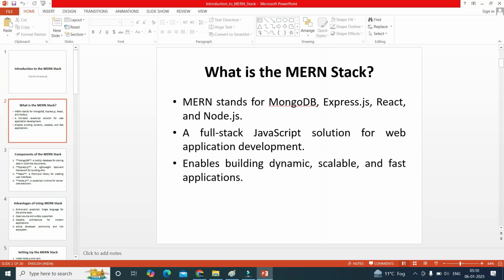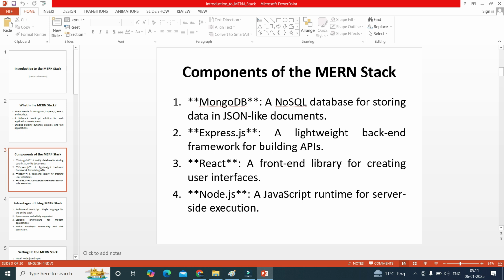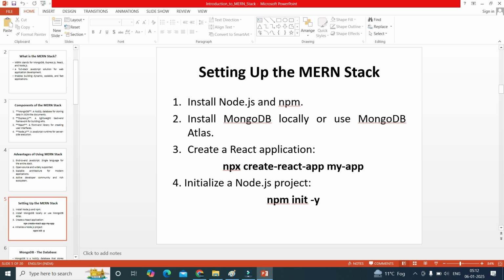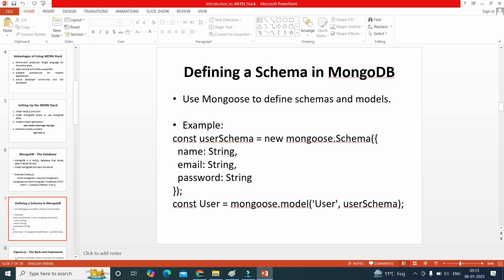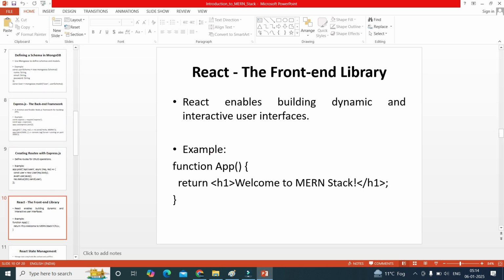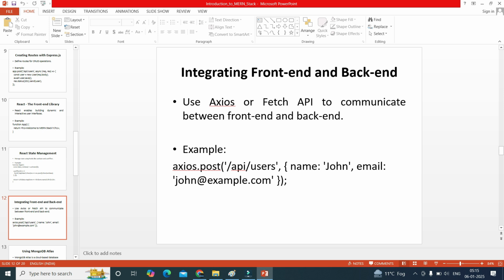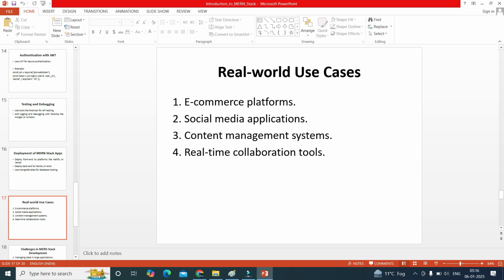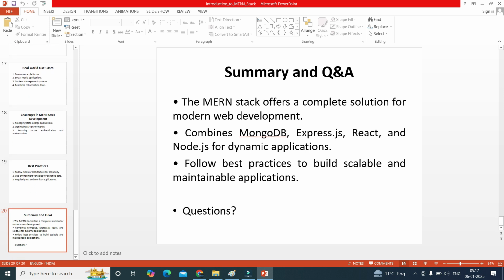MERN Stack Introduction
Introduction to MERN Stack and its Components